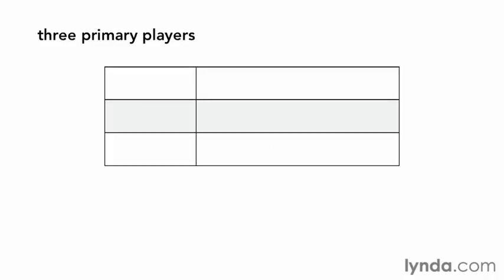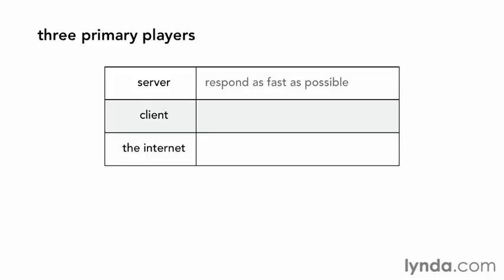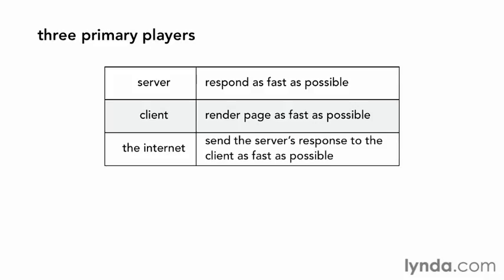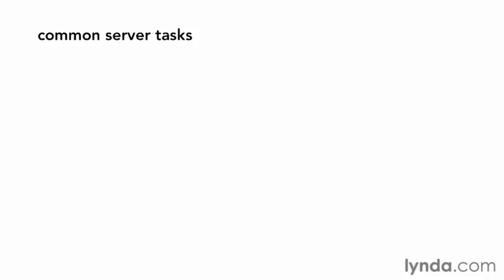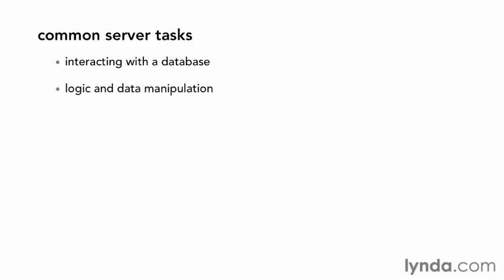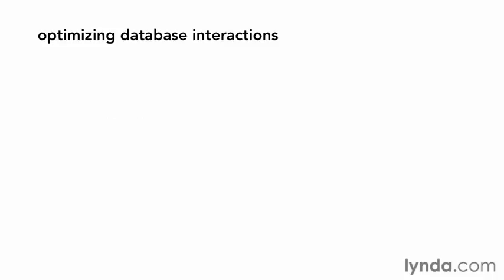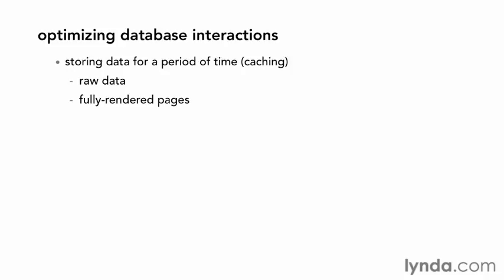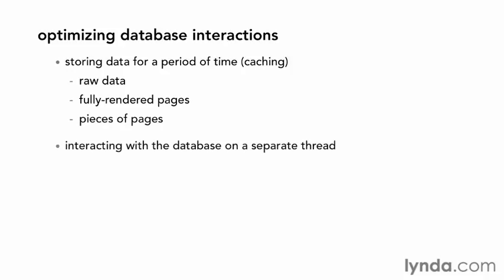0901 The fundamentals of website optimization